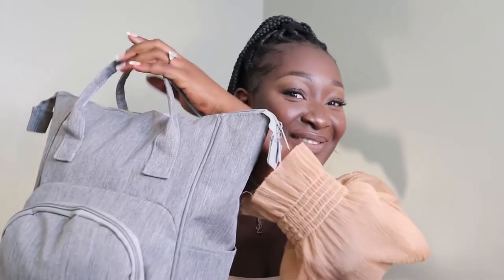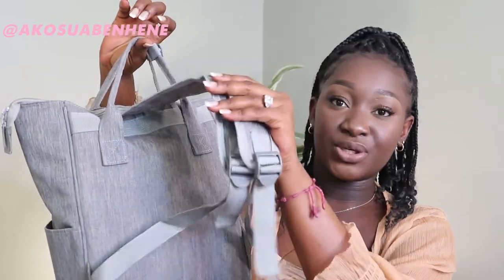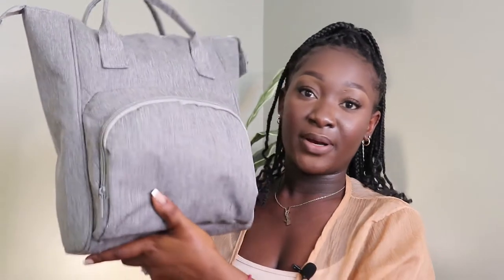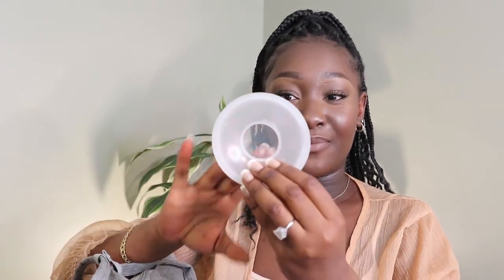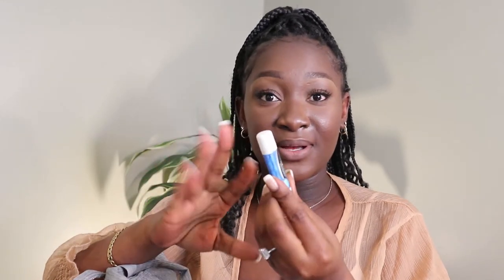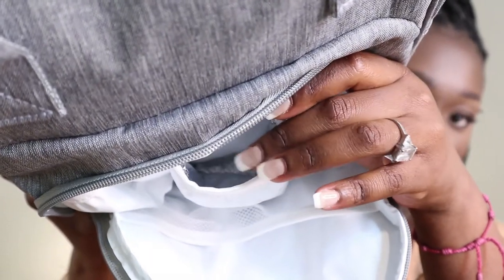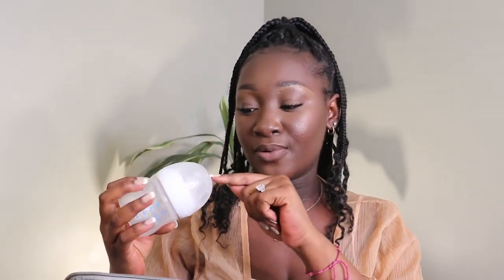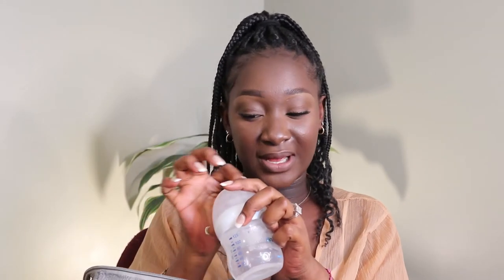WHAT'S IN MY DIAPER BAG|BABY & MAMA ESSENTIALS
In this one, i share with you everything that i keep in my diaper bag for myself and the newborn baby.
All items in mentioned in the video can be found in this link below;
FAQs
How old are you?
- 26yrs
Do you have kids?
 -Yes I have 2 beautiful girls